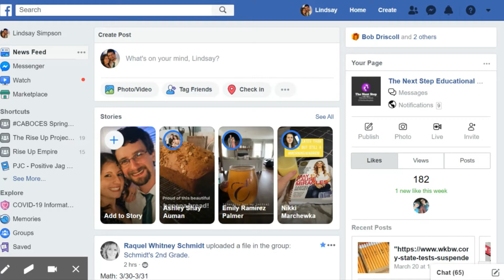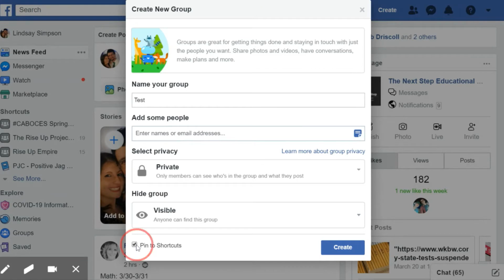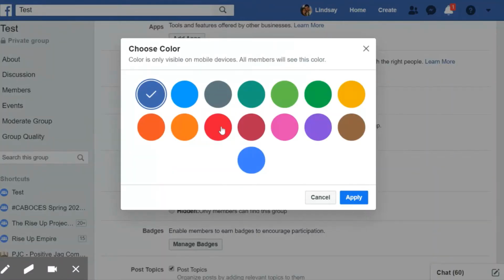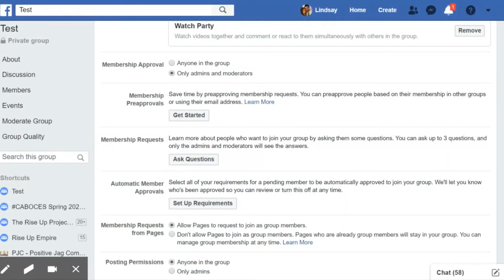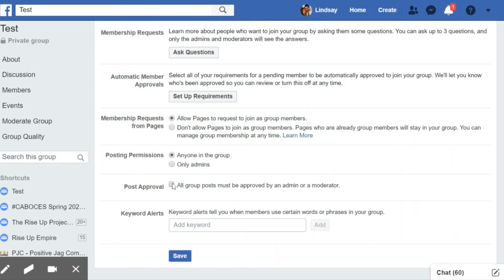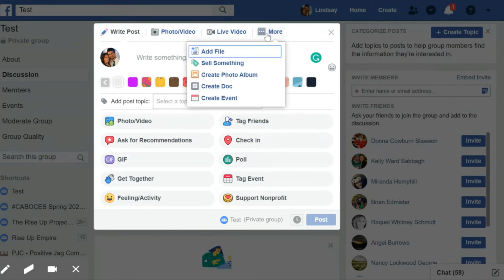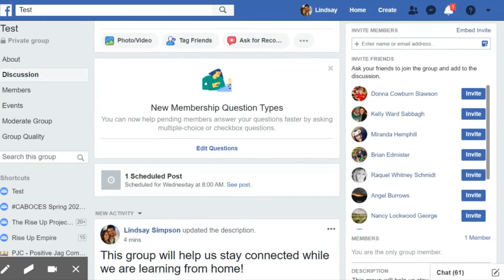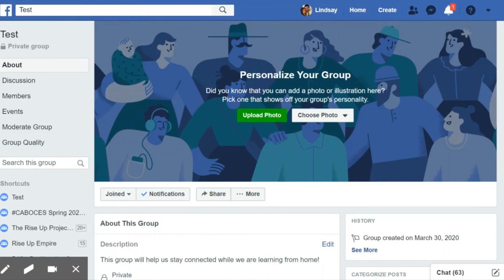Creating A Facebook Group For Education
This tutorial will walk its viewer through creating a Facebook group for education while we are learning from our homes! It will cover the basics of creating the group, going through the settings, making posts, and most importantly, how to share the group with your target audience!